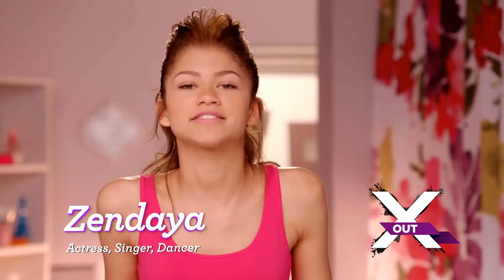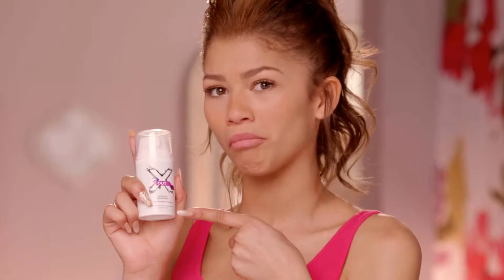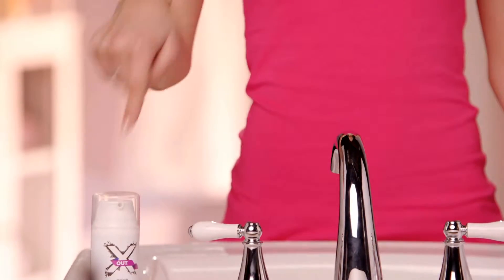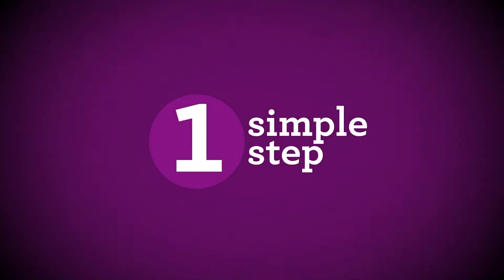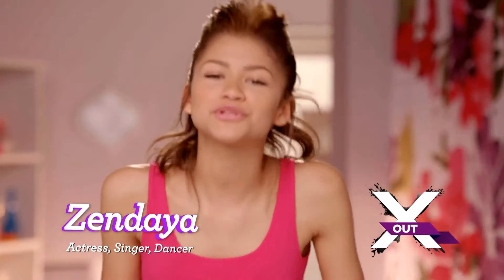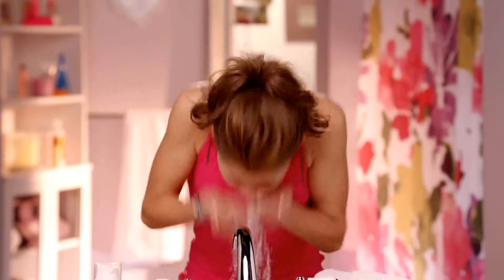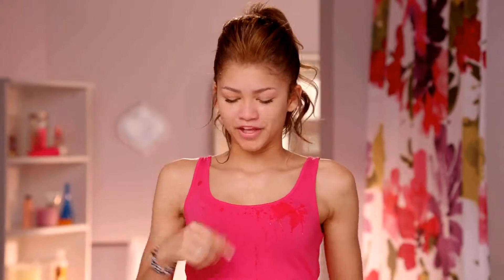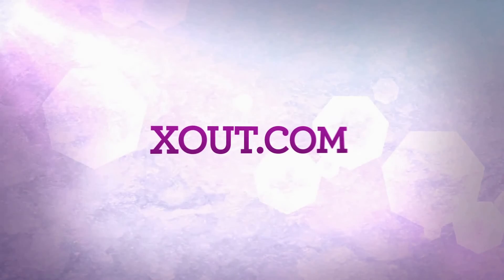XOut 2 Promos